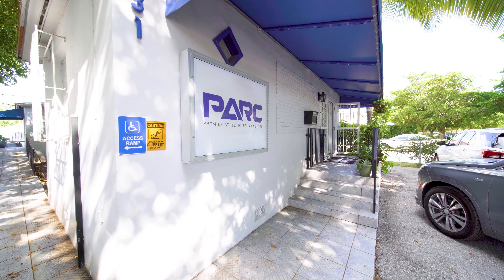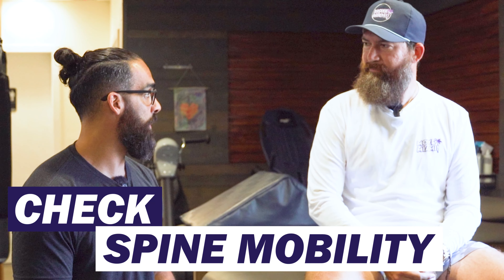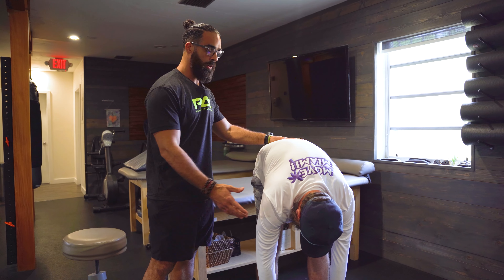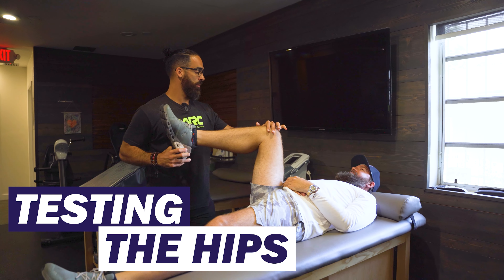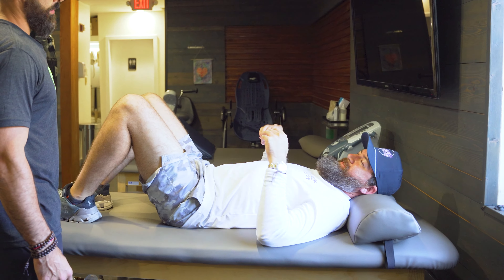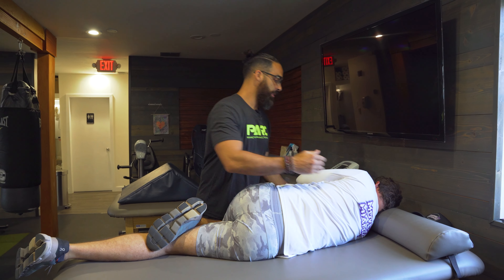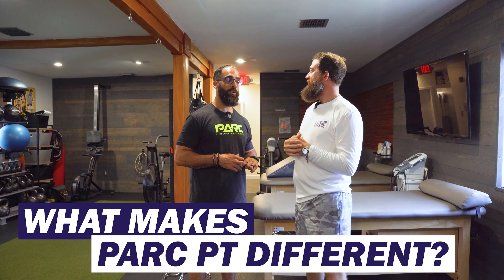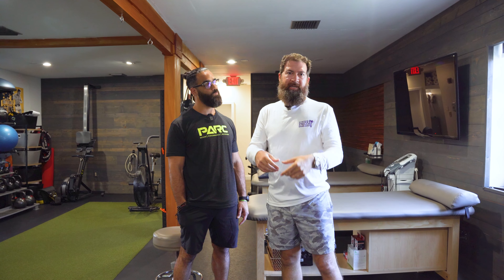Best Physical Therapist in Coconut Grove, Florida - PARC P.T. Rehab and Wellness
Victor Ruiz takes us on a full examination of what a typical appointment looks like for lower back pain at the Physical Therapy facility known as Parc PT with owner, Alex Gonzalez, DPT. He'll walk you through a routine checkup for Victor's tweaked back.

🤔Thinking of moving to Miami Florida? Let us help!😎
00:00 - Intro
00:32 - Full Lower Back Examination
06:05 - What Makes Parc PT Different?
There are plenty of things to do in Coconut Grove, no matter what your interests are. The city has something for everyone, from sights and dining to activities and hidden gems. We talk about all aspects of the area, even the current real estate!
If you're looking for a places to eat, Coconut in Miami Florida is the perfect spot. With its convenient location and variety of different spots, you're sure to find what you're looking for. You can also enjoy a meal at one of the many restaurants in the area, a drink at the many bars, and always find something new to do at the many attractions.
If you're thinking about moving to Coconut Grove in Miami Florida, or anywhere else in the Miami Florida or the areas in Coconut Grove, be sure to give us a call, shoot us a text, send us an email, or schedule a Zoom call. We'd love to help you make a smooth move to Miami Florida!
This channel is all about living in Miami Florida, moving to Miami Florida, selling your property in Miami Florida, and relocating within Miami Florida.

If you want to know everything about boating, eating, partying, shopping, working, playing, relaxing, the good, and the bad of living in Miami, then subscribe ▶ and tap the bell 🛎  for notifications so you can be the first to know about the current market in MIAMI Florida.😎

We get calls and emails everyday from people, looking for help on making their move to Miami Florida, or to sell their homes in Miami Florida, and we absolutely love it.😍  Whether you are moving in 10 days or 100 days, give us a call ☎, or send us an email 📨  so we can help you make a smooth move to Miami or sell your home for top dollar in Miami Florida.
**All stats, data, house pricing, and anything else mentioned is always subject to change and is provided merely as an example at the time of this recording November 2022.
Edited by Victor San Martin-Diaz/Instagram: @victorsanmartindiaz

Footage by Albert Rodriguez/ Instagram: @iamarvisuals

Victor A Ruiz
Miami Florida
Real Estate Broker 3316383
Attorney FL Bar ID 85353